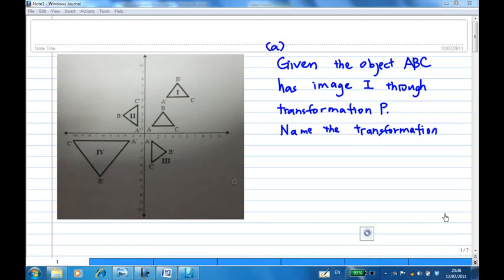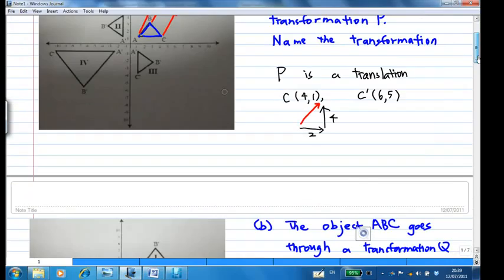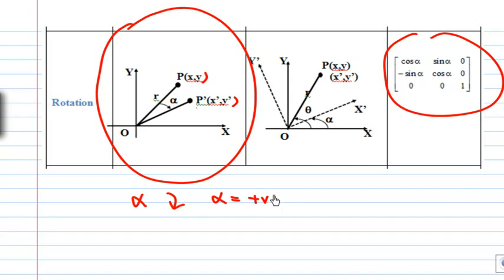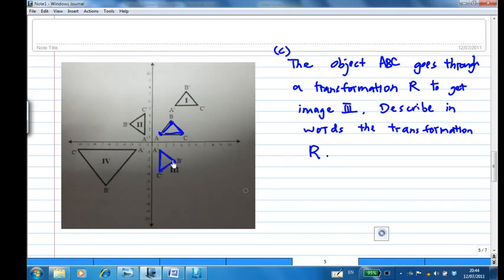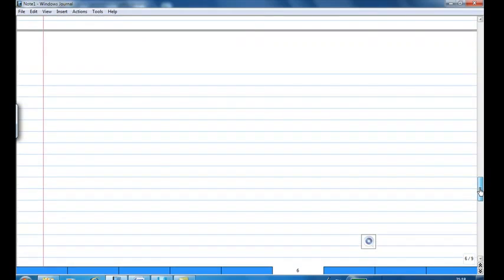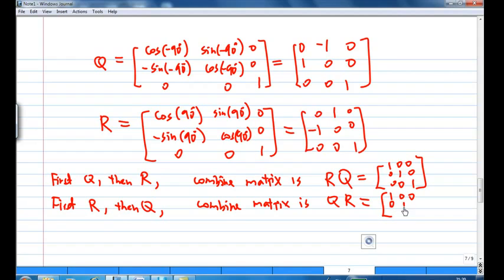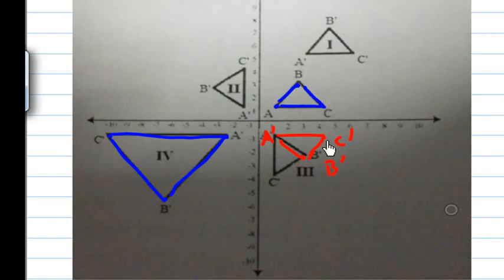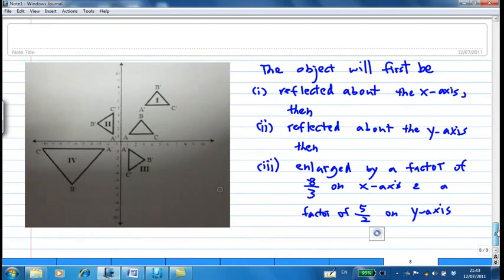2d t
Miank, miank, minku, doomra